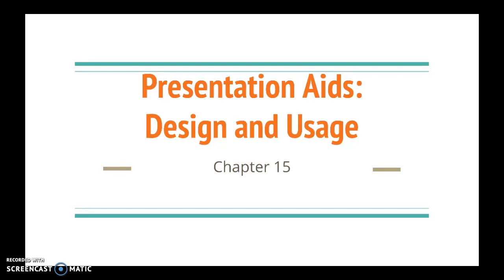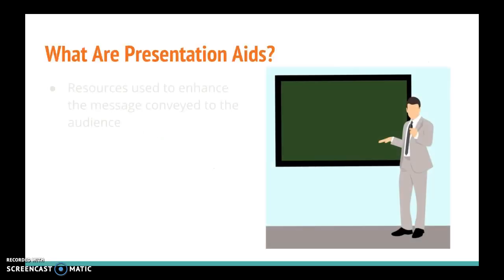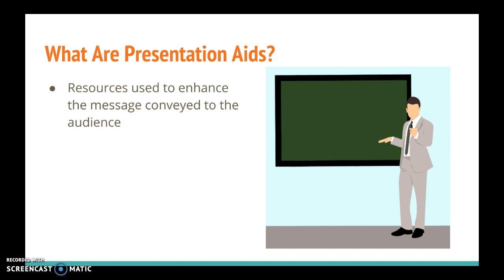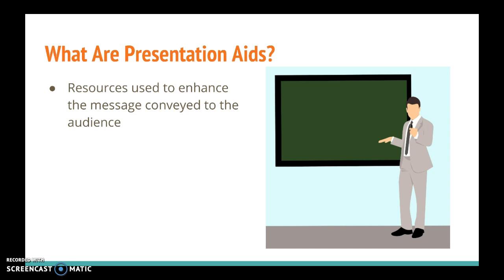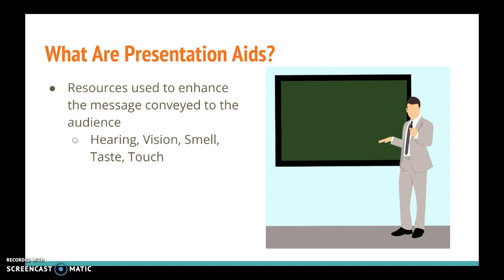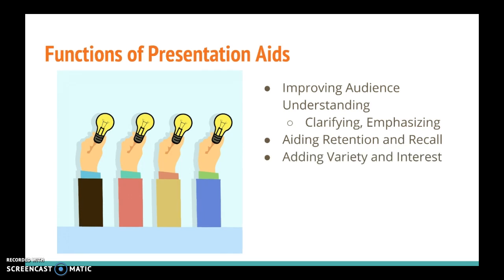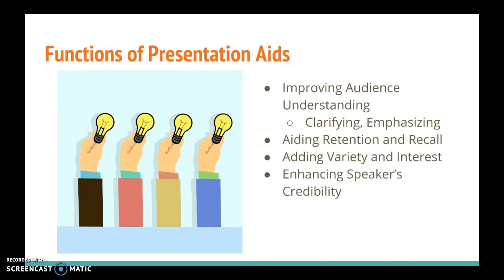Ch 15 VAs (Part 1 of 3)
Functions of presentation aids